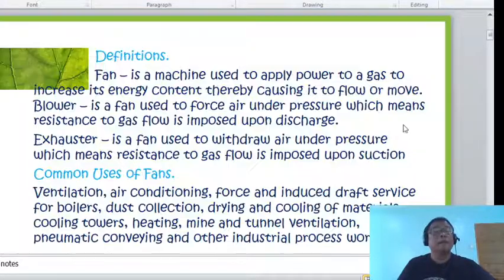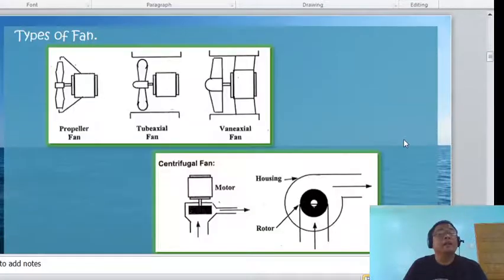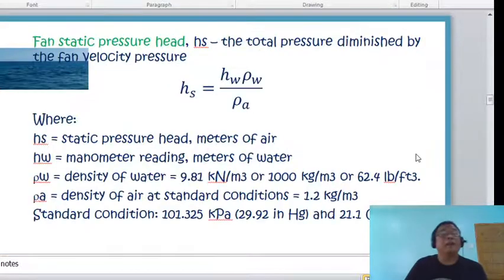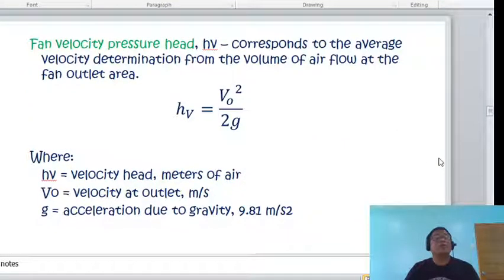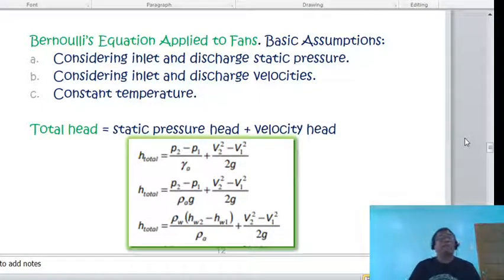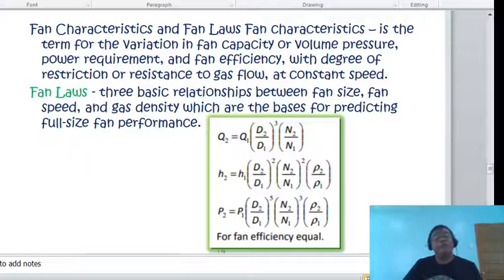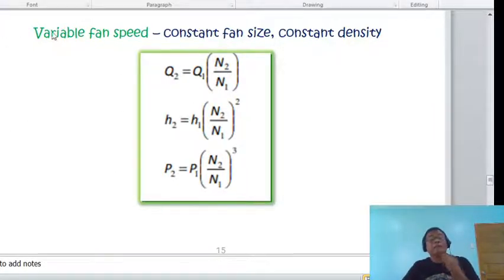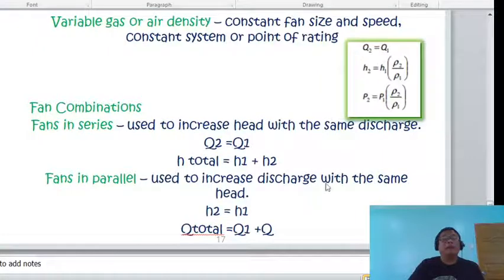ME Review, Fans and Blower 1